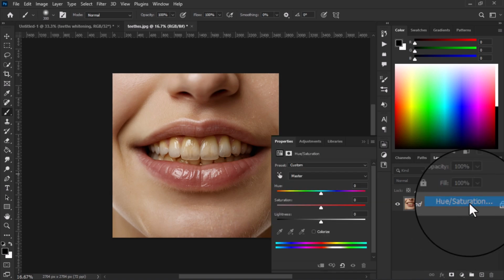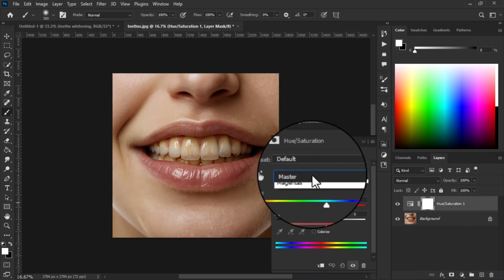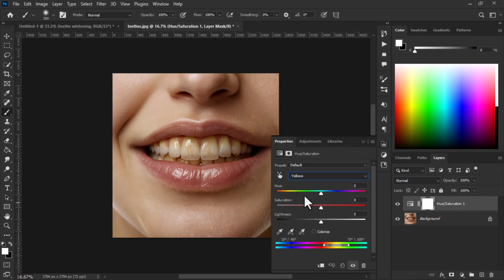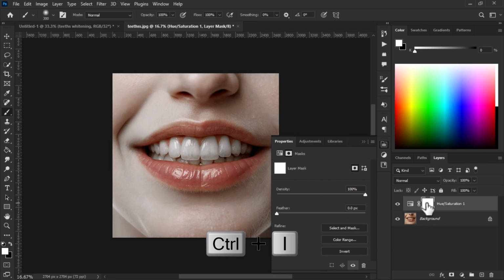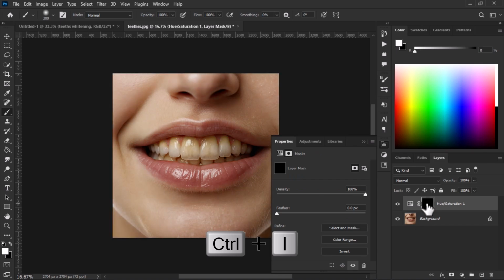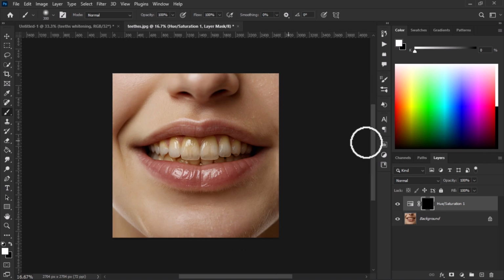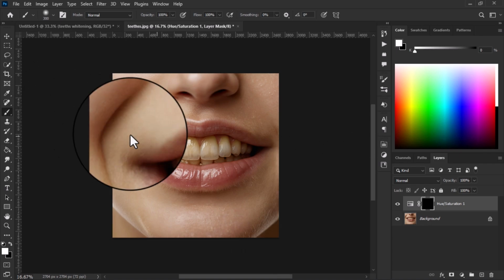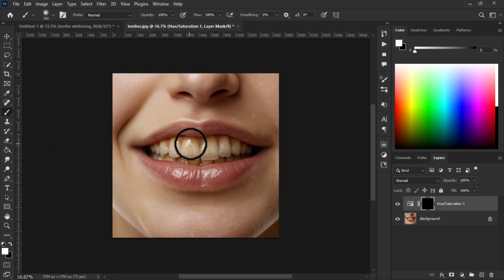Whitening teeth in Photoshop | Easily whiten teeth 30 second in photoshop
ZA Tutor Academy is here with a quick and easy tutorial to show you how to whiten teeth in Photoshop in just 30 seconds.  This video will make it easy for you to enhance your photos with a bright and clean smile. Teeth whitening is one of the most common edits people make in photos, especially when you want to give your images a fresh, professional look. In this tutorial, we’ll show you how to do it fast, and the best part is, you don’t need any fancy skills to get it right.
The first thing you need to do is open your photo in Photoshop. Once your image is open, zoom in on the area where the teeth are. This makes it easier to work with small details and helps ensure that you don’t accidentally whiten areas that shouldn’t be whitened. The teeth are usually white or light, but sometimes they have discoloration or stains, which is where Photoshop comes in.
The easiest way to whiten teeth is by using the "Hue/Saturation" adjustment layer. This is a great tool for making specific color changes without affecting other parts of the image. To start, go to the Layers panel and click on the "New Adjustment Layer" icon at the bottom. Select "Hue/Saturation" from the list. Once the adjustment layer is added, click on the dropdown menu that says "Master" and select "Yellows." The reason you want to select yellows is that most of the discoloration in teeth is in the yellow range of colors.
After selecting "Yellows," move the "Saturation" slider to the left. This will reduce the yellow tones in the teeth, which will make them look whiter. You can adjust the slider until you see the effect you want, but be careful not to overdo it. If you reduce the yellow too much, the teeth can look unnatural or gray. It’s all about finding the right balance. In most cases, a small adjustment will make a big difference.
If you want to take it a step further, you can use the "Lightness" slider to make the teeth even brighter. Simply slide it to the right to increase the lightness of the yellow tones. Again, don’t go too far with this, as it can cause the teeth to look too bright or unrealistic. A little bit of lightness can go a long way in creating a clean, fresh smile.
In just a few simple steps, you’ve learned how to whiten teeth in Photoshop in less than 30 seconds. This technique is fast and easy, and it’s perfect for photographers, social media users, or anyone who wants to improve their photos. The great thing about Photoshop is that it offers so many tools to help you make professional-quality edits, and whitening teeth is one of the most popular and easiest edits to learn. By practicing these techniques, you’ll be able to give your photos a polished, fresh look that will impress everyone who sees them.
We hope you found it helpful and that you’re excited to try out these tips in your own work.
Thanks again, and stay creative.